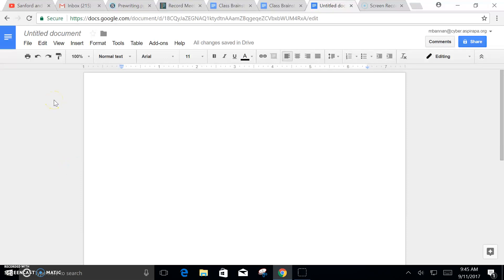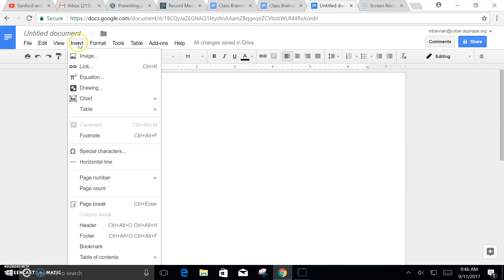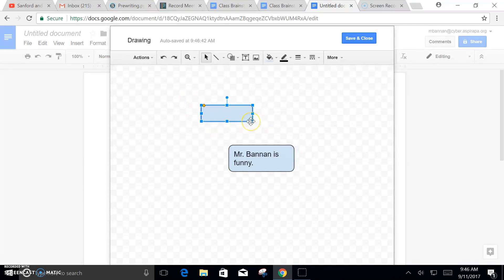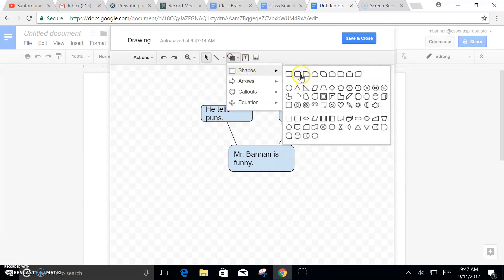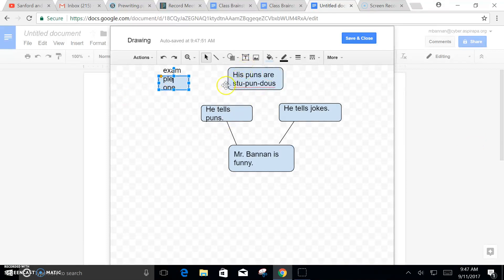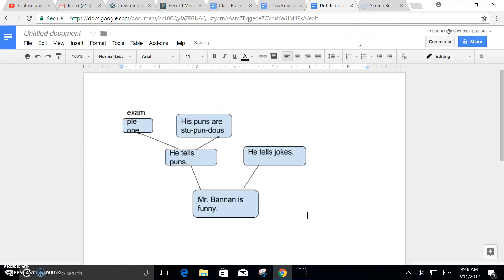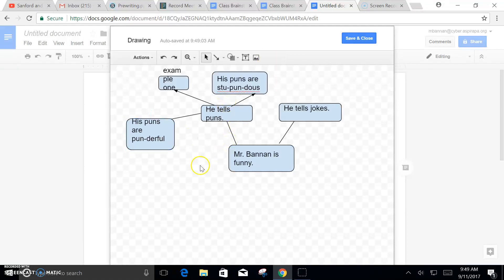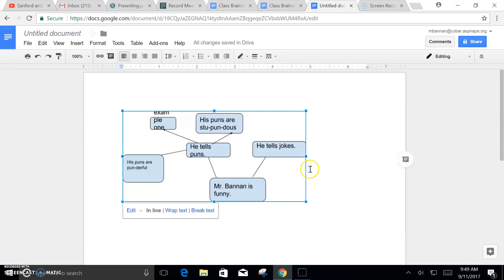How to Create Mapping or Clustering on Google Docs.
Use this video to help create mapping or clustering on Google Docs when you are done brainstorming about who you are.